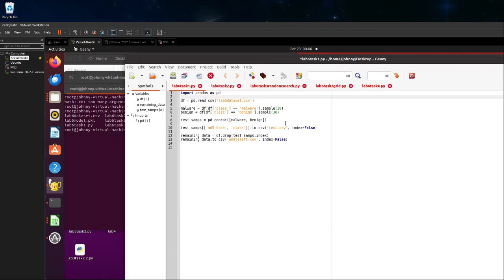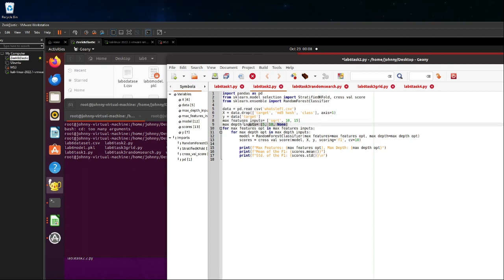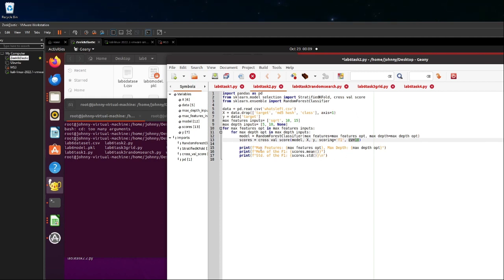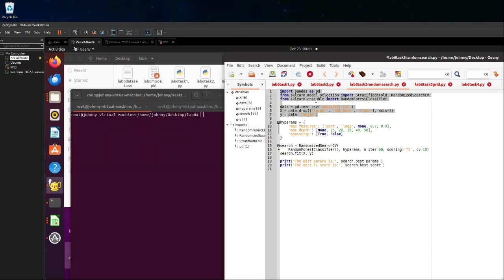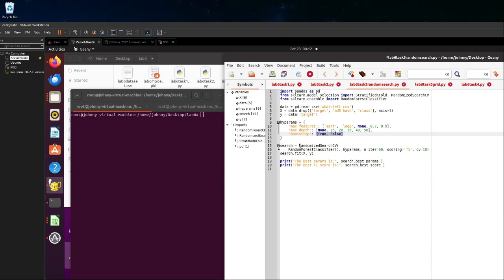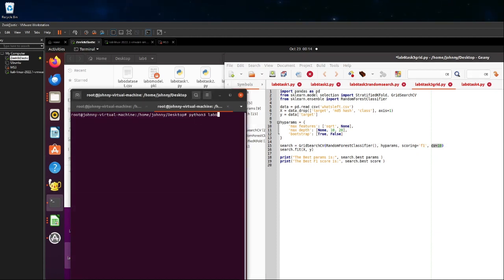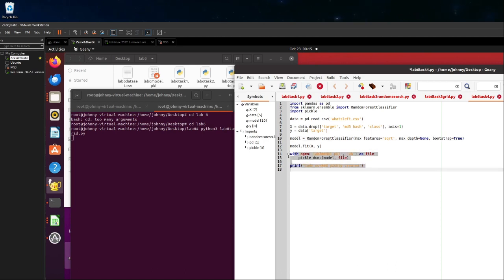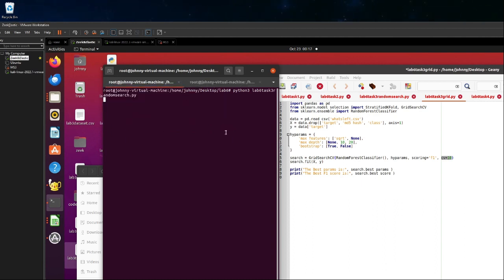SRT521-NAA-LAB6 Demo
Johnny Nguyen Le
Lab Demo
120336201